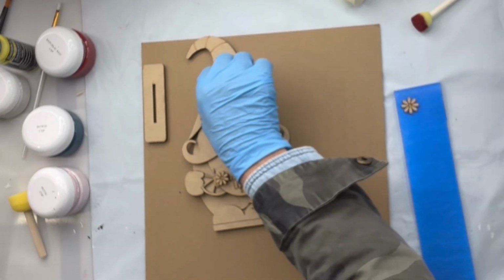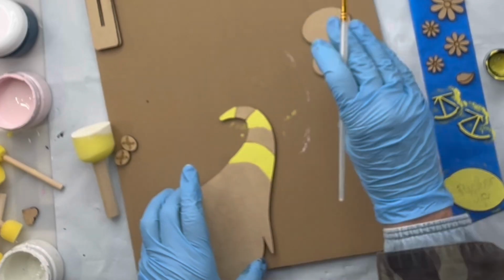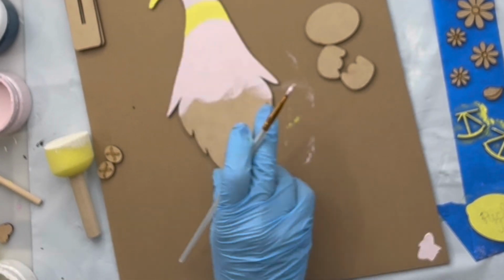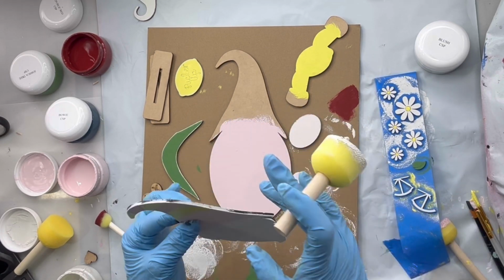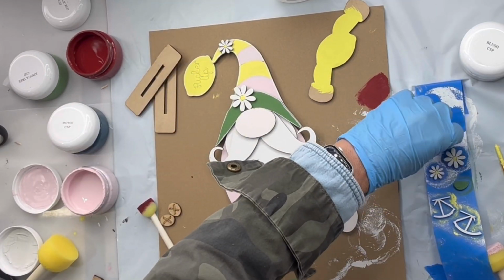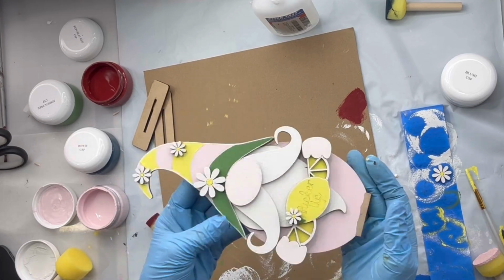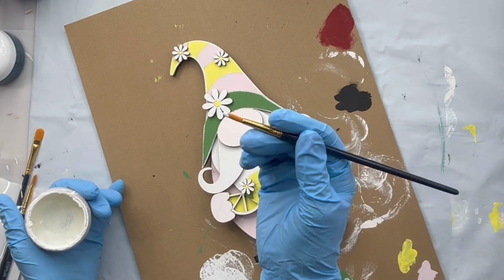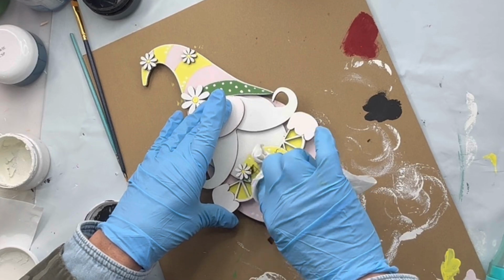Pucker Up Gnome Cutout Unfinished